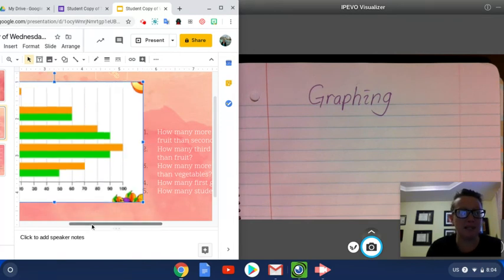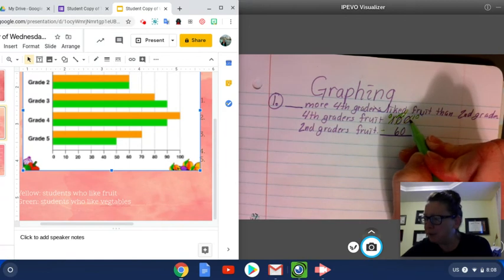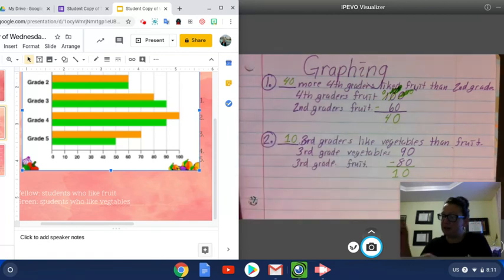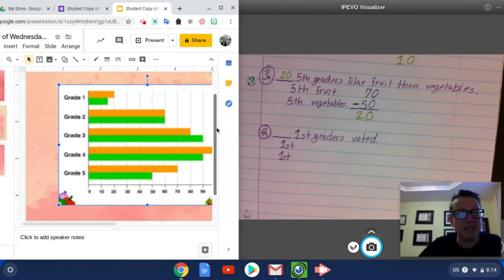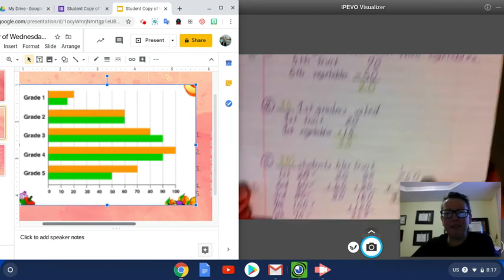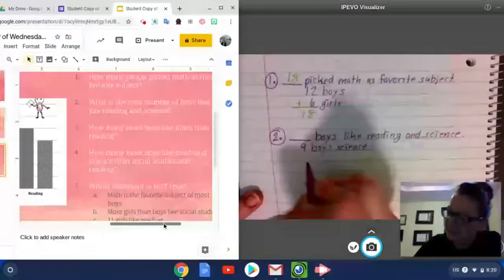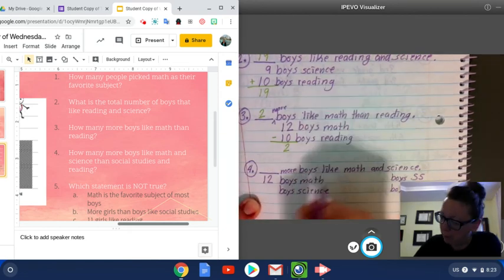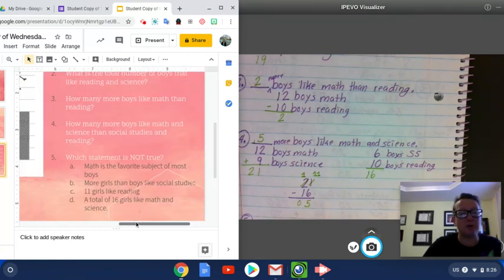Untitled: May 5, 2020 8:27 AM